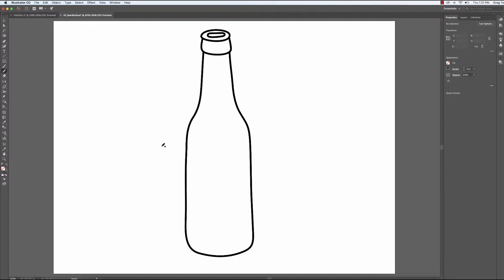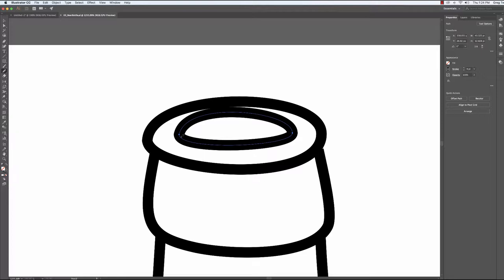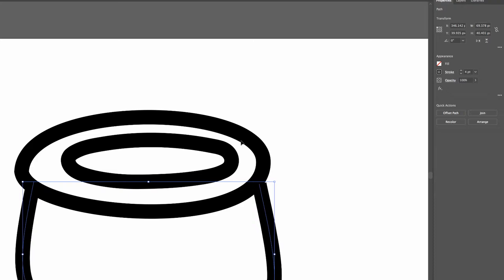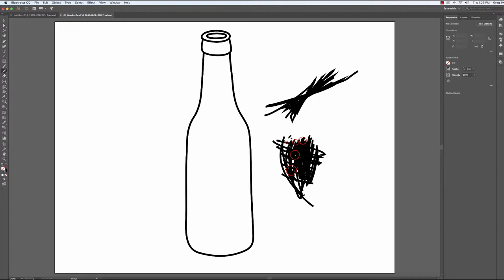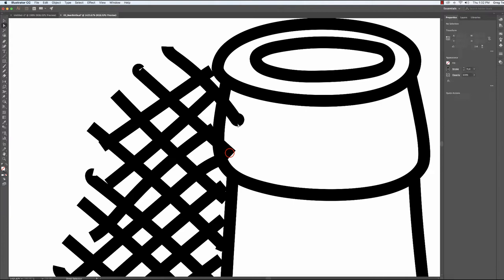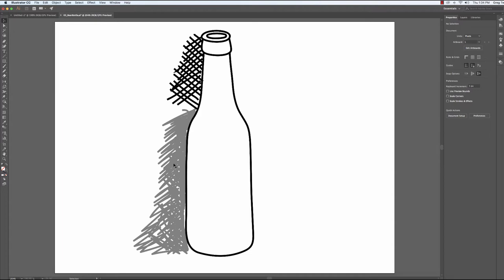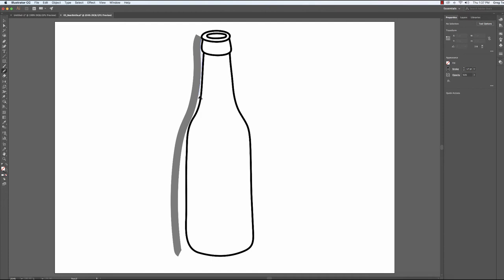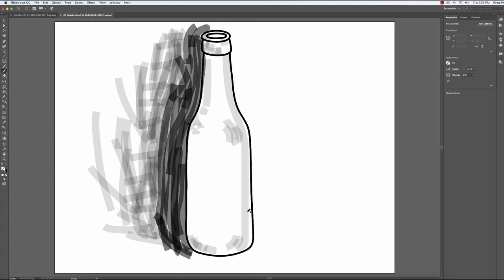Illustrator: Pencil Tool 02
Follow Greg Twigg as he pushes a little further into the Pencil tool, covering editing, appearance, opacity and more.